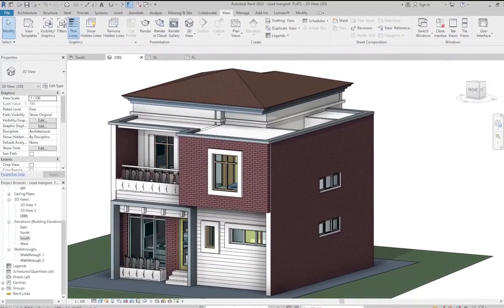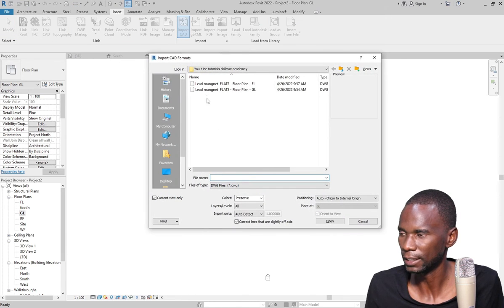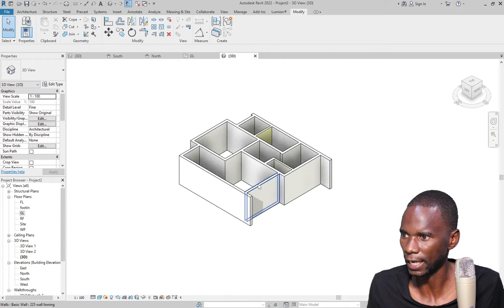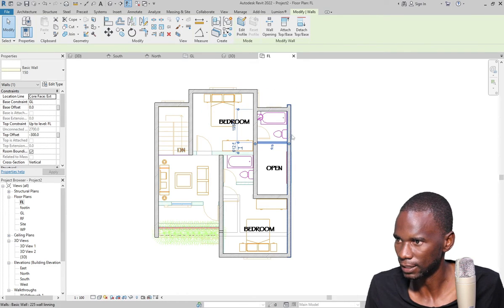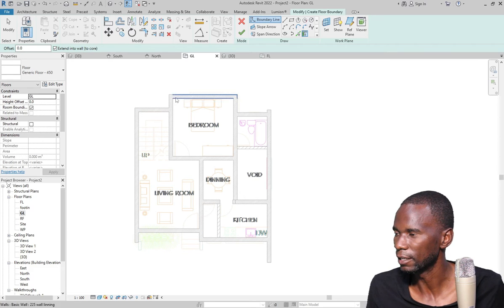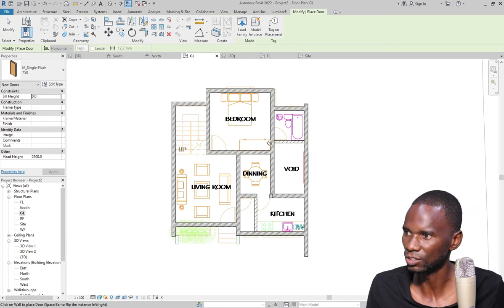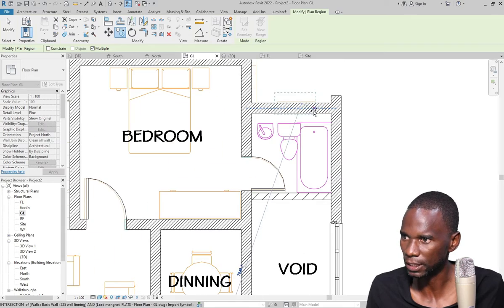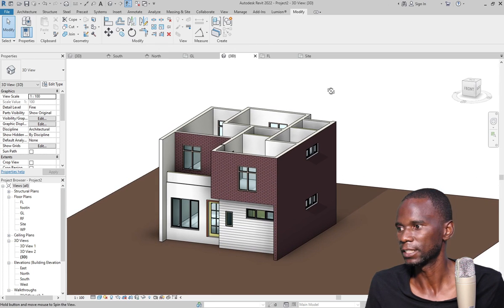Revit Architecture I Revit tutorials for beginnersI House Modeling PART 1.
This is a revit architecture tutorial for beginners to intermediate level. You will learn on how to use revit in 3D modeling of a house using floor plan from autoCAD. Although it is a revit beginner tutorial, current users of revit will also learn alot as it covers even advanced features of revit.  You will learn the most important tools in 3D modeling as you model a house in revit using the floor plan from autocad.